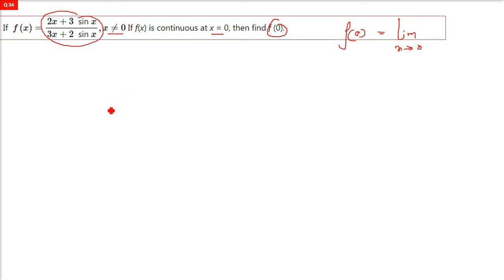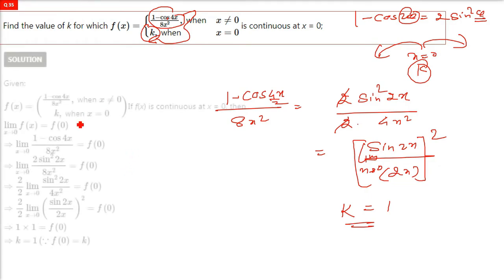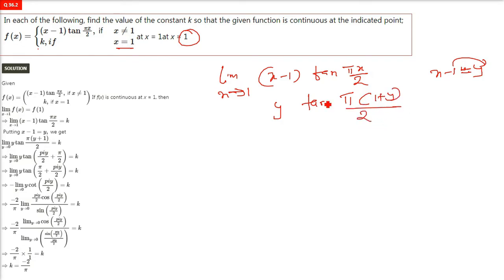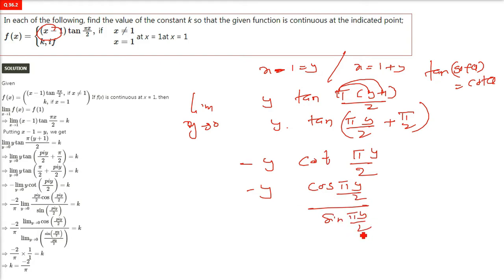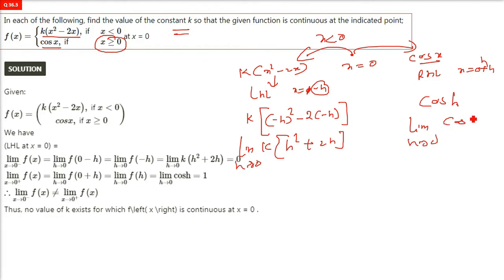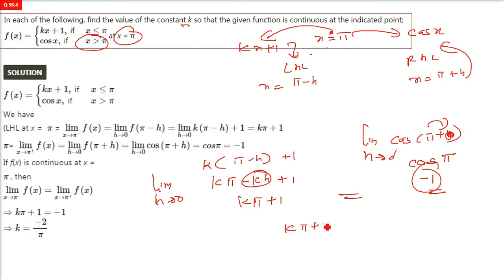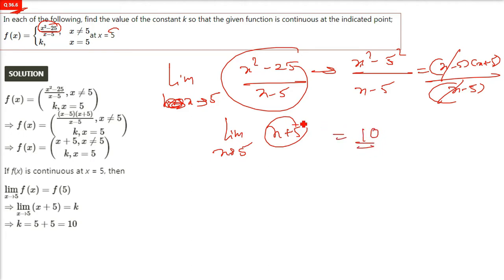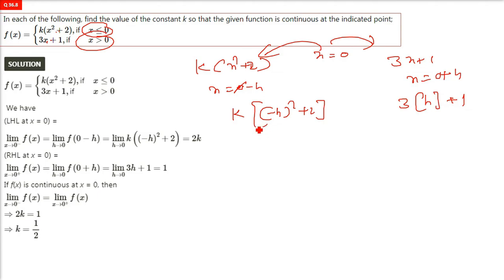RD SHARMA SOLUTIONS CLASS 12 Chapter 9 Continuity Exercise 9.1 Part 7